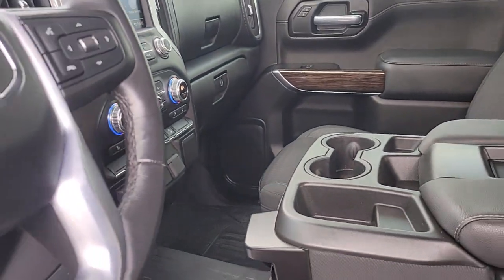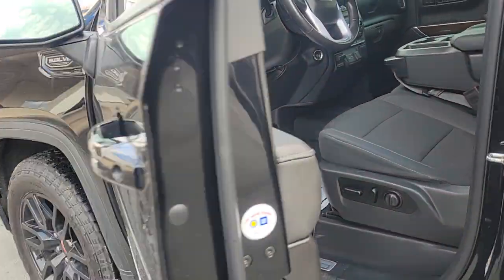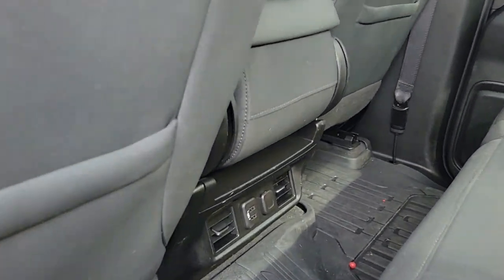2020 GMC Sierra_1500 Rochester, Owaonna, Redwing, Faribault, Zumbrota, MN 4388L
Onyx Black Used 2020 GMC Sierra_1500 available in Zumbrota, Minnesota at Flagship Chevy Buick. Servicing the Rochester, Owaonna, Redwing, Faribault, MN area.

#{MAKE}
#{MODEL}
2020 GMC Sierra_1500 Elevation - Stock#: 4388L - VIN#: 1GTR9CEDXLZ225665

ONE OWNER APPLE CAR PLAY / ANDROID AUTO BLUETOOTH POWER DRIVER SEAT REMOTE START BACKUP CAMERA HEATED STEERING WHEEL HEATED SEATS 4X4 TOW PACKAGE 10-Speed Automatic 4WD Black Cloth.brbrOnyx Black 2020 GMC Sierra 1500 Elevation 4WD 10-Speed Automatic EcoTec3 5.3L V8brbrbrAwards:br  * Wards 10 Best Engines and Propulsion Systems